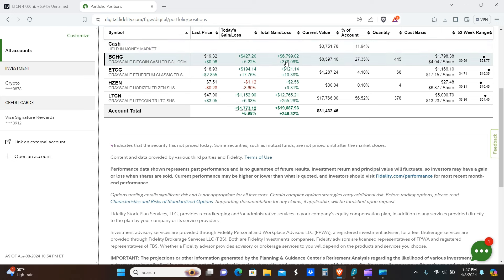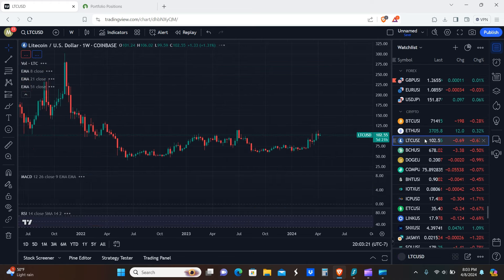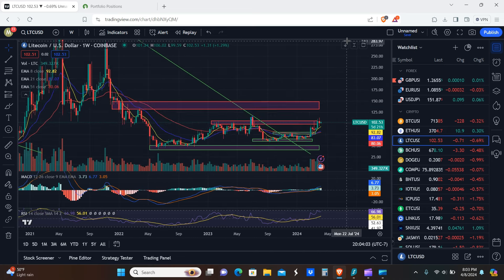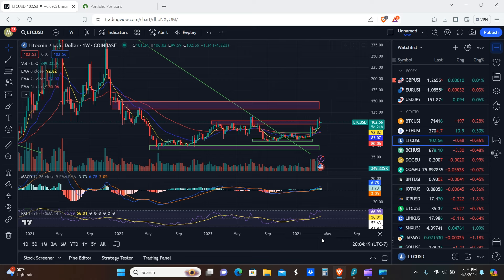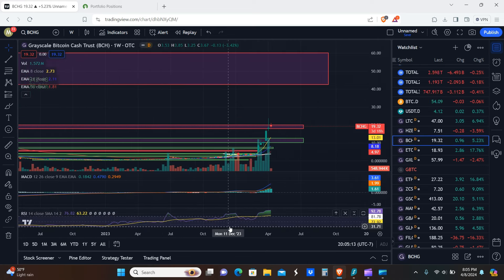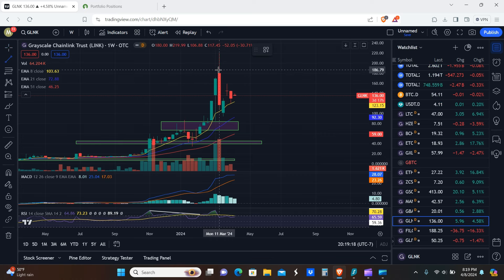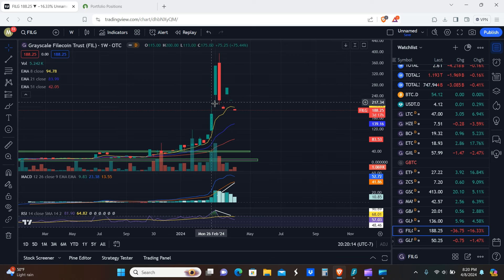LTCN BCHG Are Pushing Up AGAIN! LTCN BCHG HZEN ETCG Update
Hello everyone! So ltcn and bchg are pushing up again! This is our ltcn bchg hzen etcg update. We'll go over all of the grayscale trusts, and we'll even go over litecoin and bitcoin cash and do a time comparison between now and this time last cycle to see how far these tokens have come and how they could go much further than last cycle... So Stay Tuned!